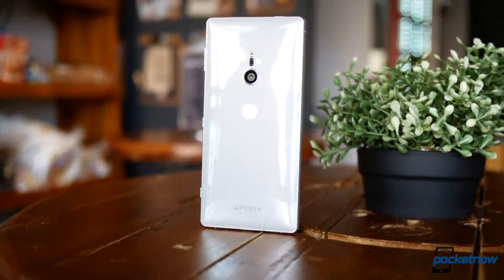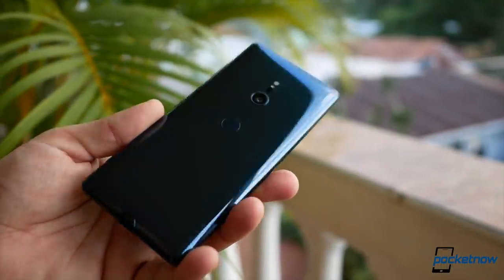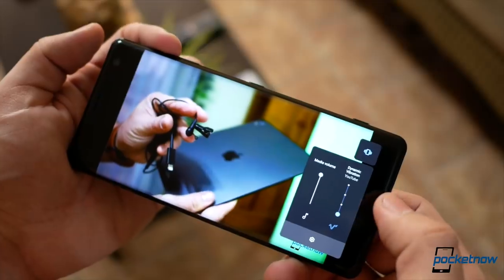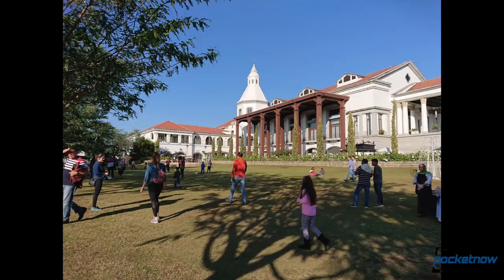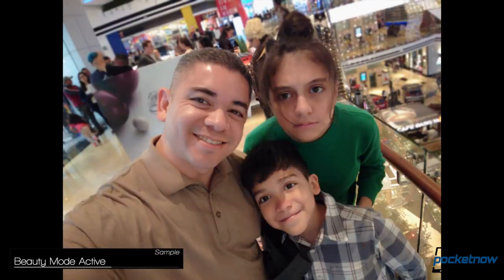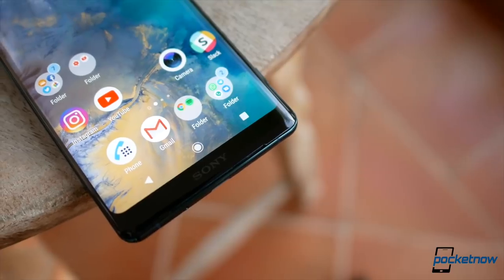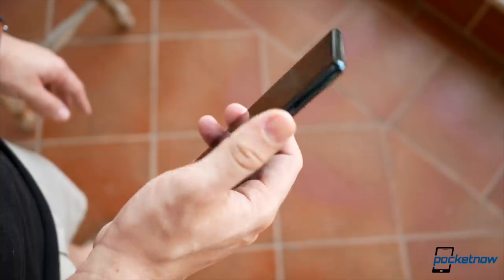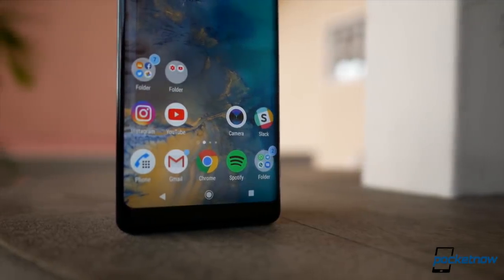The Anti-2018 Smartphone, Part 2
Recently I did a video where I talked about the anti-2018 smartphone--a device that didn’t follow all the trends, or at least mosts that we’ve seen last year. No notch, no edge to edge display, no thin and light build.. This is version 2.. I’m Jaime Rivera with Pocketnow, and for those of you looking for something different, let’s talk about the Sony Xperia XZ3.

[Video Title]
[Video URL]